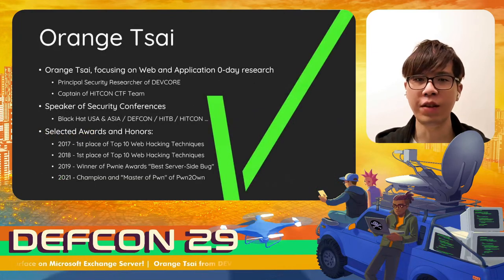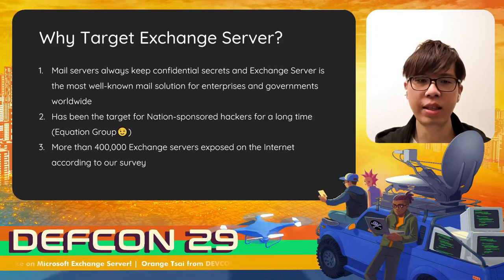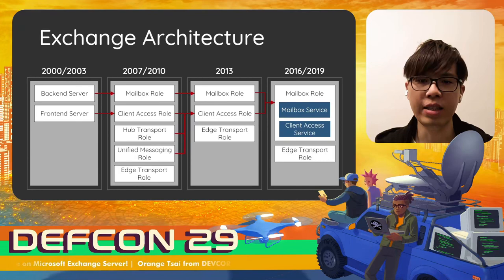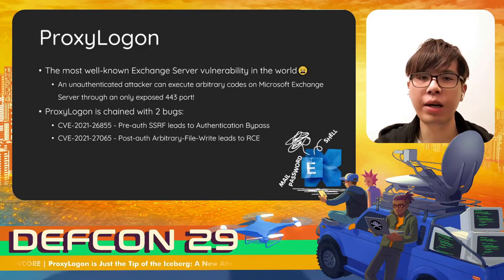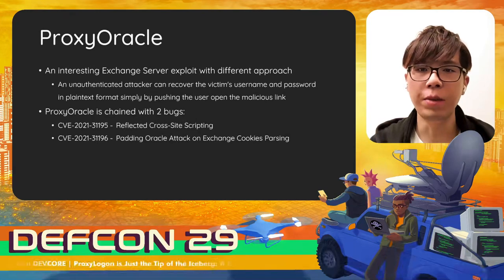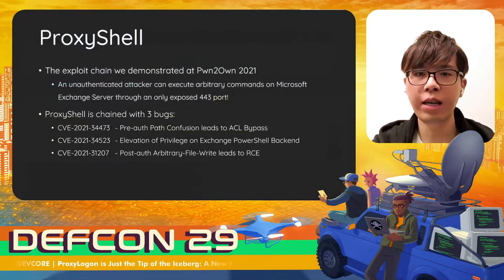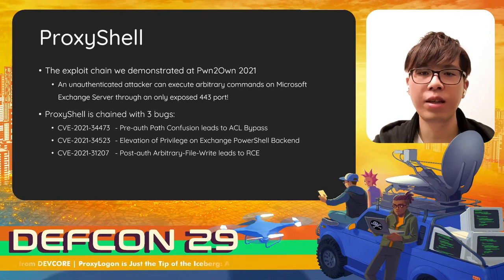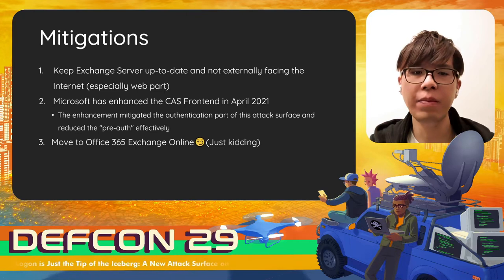DEF CON 29 - Orange Tsai - ProxyLogon Just Tip of the Iceberg, New Attack Surface on Exchange Server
Microsoft Exchange Server is an email solution widely deployed within government and enterprises, and it is an integral part of both their daily operations and security. Needless to say, vulnerabilities in Exchange have long been the Holy Grail for attackers, hence our security research on Exchange. Surprisingly, we’ve found not only critical vulnerabilities such as ProxyLogon, but a whole new attack surface of Exchange.

This new attack surface is based on a significant change in Exchange Server 2013, where the fundamental protocol handler, Client Access Service (CAS), splits into frontend and backend. In this fundamental change of architecture, quite an amount of design debt was incurred, and, even worse, it introduced inconsistencies between contexts, leading us to discover this new attack surface.

To unveil the beauty of this attack surface and our novel exploitation, we’ll start by analyzing this architecture, followed by 7 vulnerabilities that consist of server-side bugs, client-side bugs, and crypto bugs found via this attack surface. In the end, these vulnerabilities are chained into 3 attack vectors that shine in different attack scenarios: ProxyLogon, ProxyShell, and ProxyOracle. These attack vectors enable any unauthenticated attacker to uncover plaintext passwords and even execute arbitrary code on Microsoft Exchange Servers through port 443, which is exposed to the Internet by ~400K Exchange Servers.

This attack surface has its unparalleled impact for a reason: security researchers tend to find vulnerabilities from a certain perspective, such as digging for memory bugs, injections, or logic flaws, but we took a different approach by looking at Exchange from a high-level architectural view and captured this architecture-level attack surface, which yielded multiple vulnerabilities. We hope this brings a new paradigm to vulnerability research and inspires more security researchers to look into Exchange Server. Last but not least, we’ll provide hardening actions to mitigate such types of 0days in Exchange.

# REFERENCES:
* "Hunting for bugs, catching dragons" by Nicolas Joly in Black Hat USA 2019
* CVE-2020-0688 and CVE-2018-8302 from ZDI blog
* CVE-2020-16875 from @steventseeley